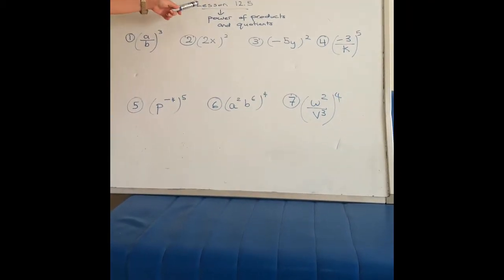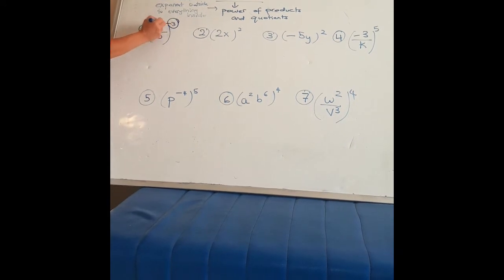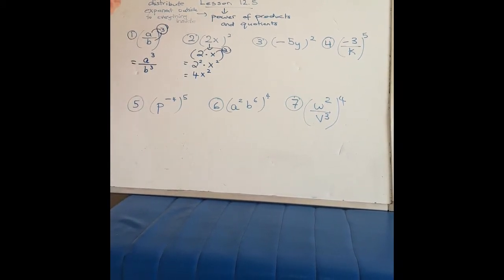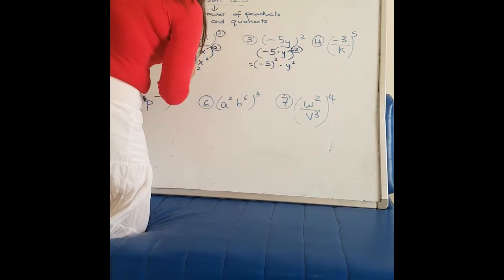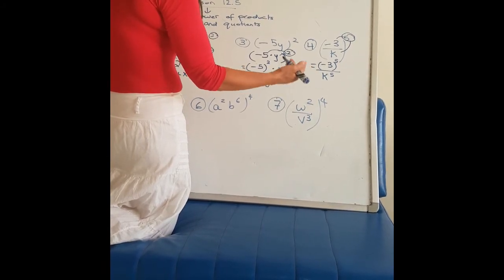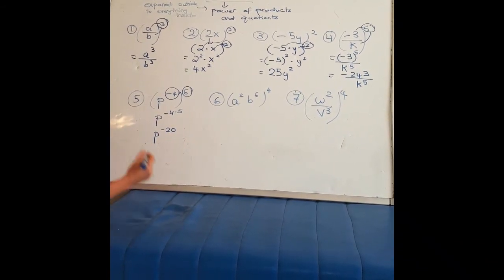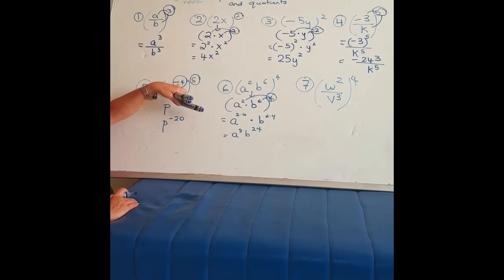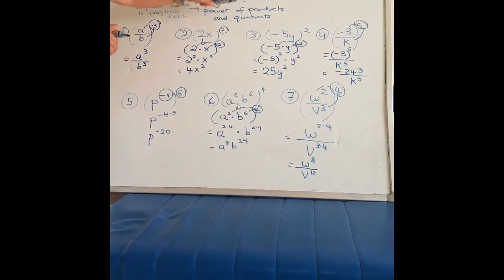Power of products and quotients